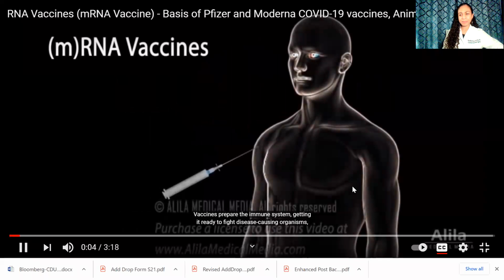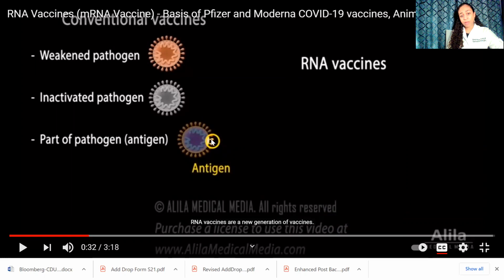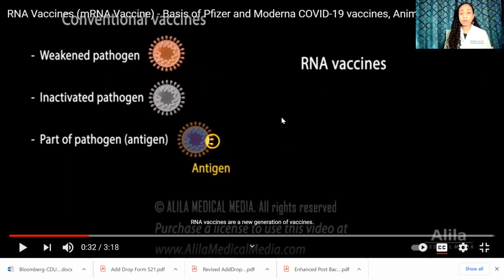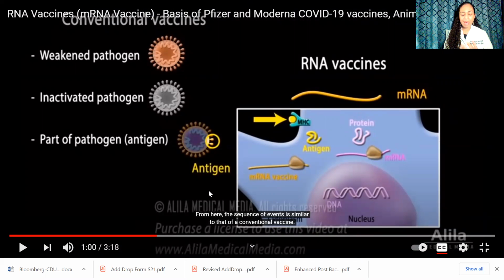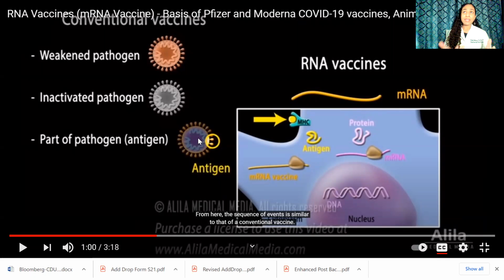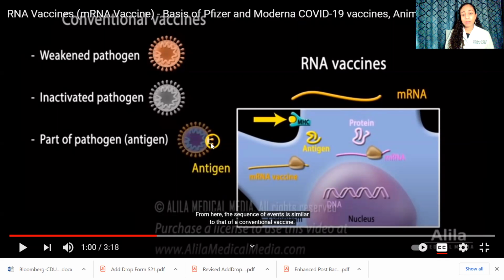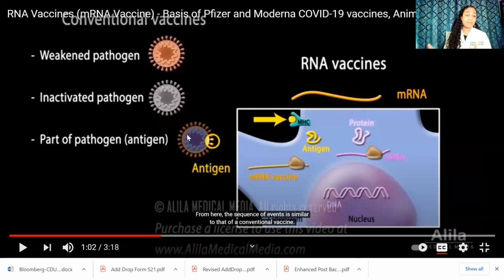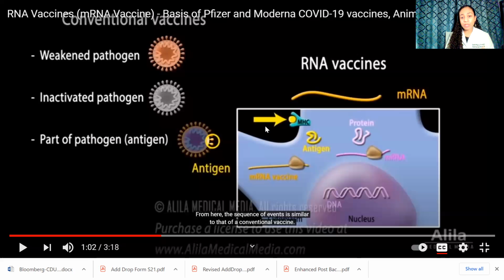Covid Vaccine Update: Dr. Sheila Young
Dr. Sheila Young with a update on Covid Vaccinations